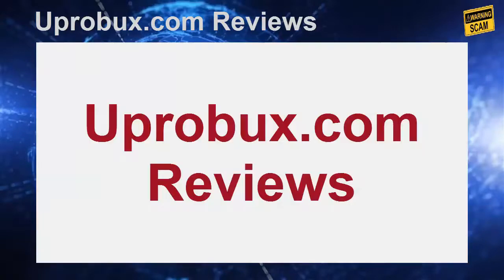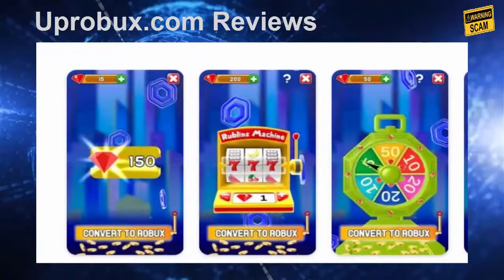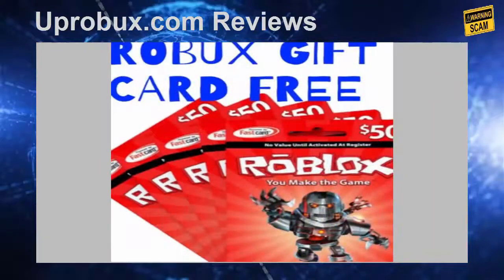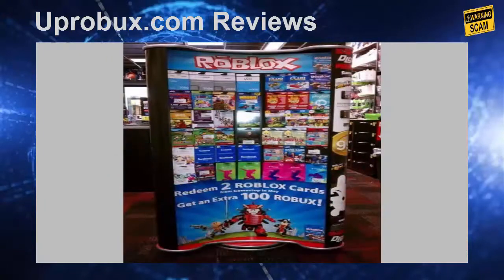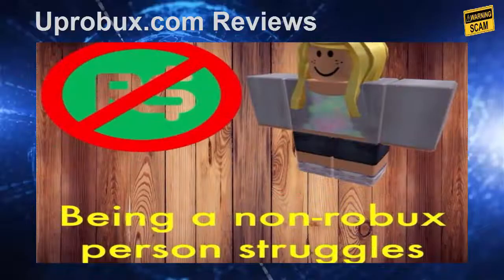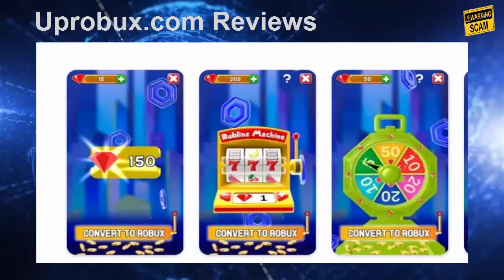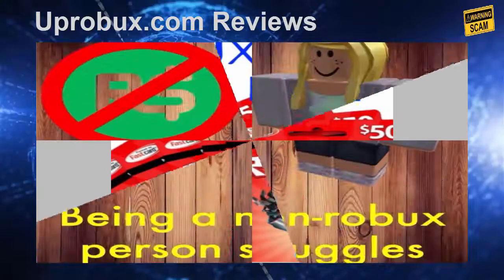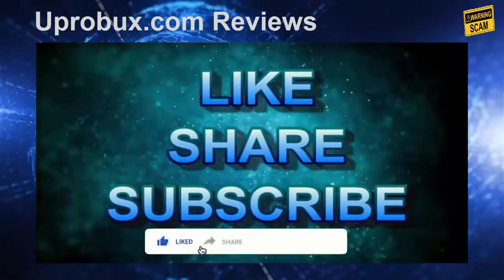Uprobux.com Reviews (March 2021) Game Currency Of Roblox! Watch Now! Scam Adviser Reports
Photo Credit: Images taken from Shutterstock

ScamAdviserReports